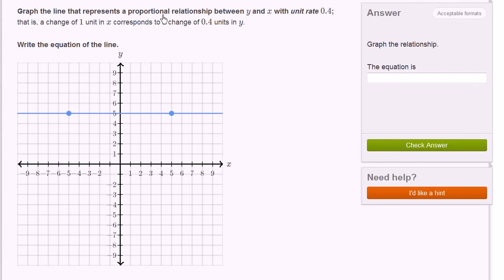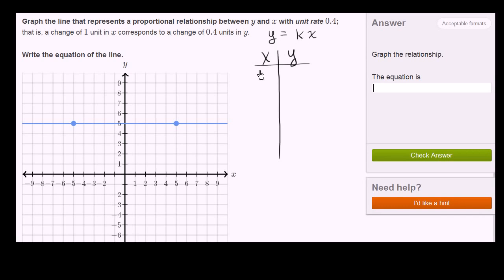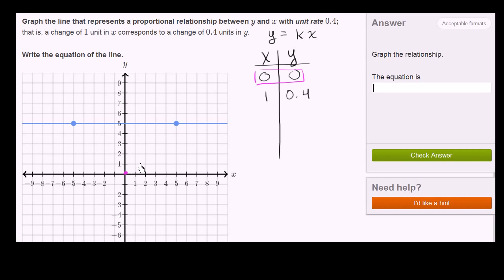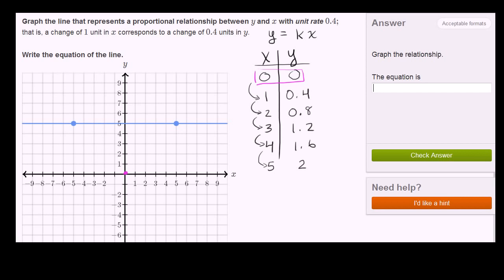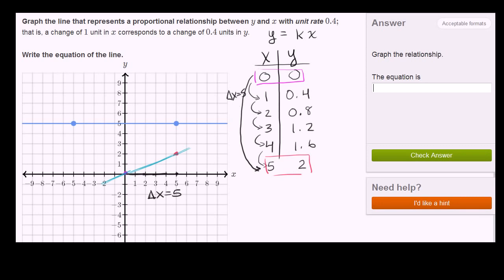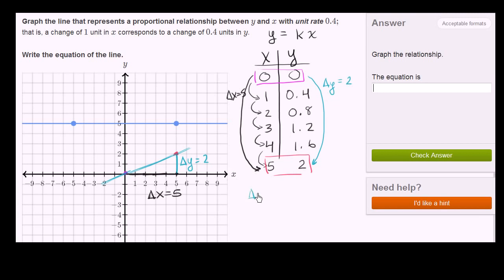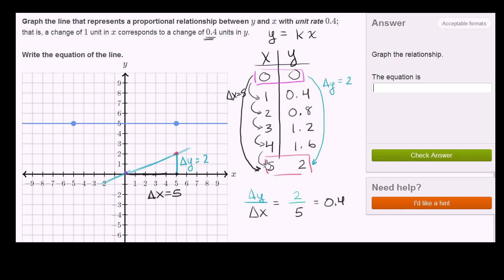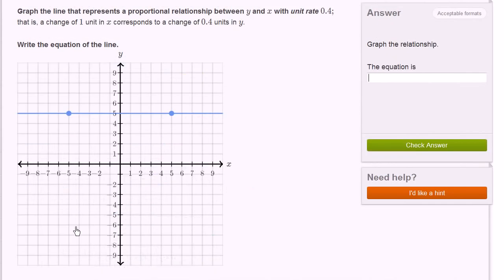Graphing proportional relationships example